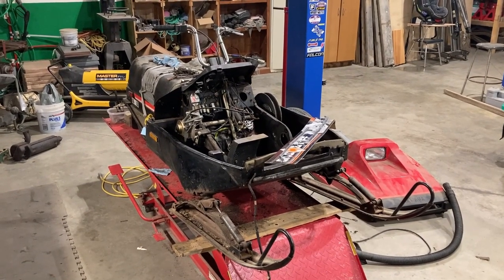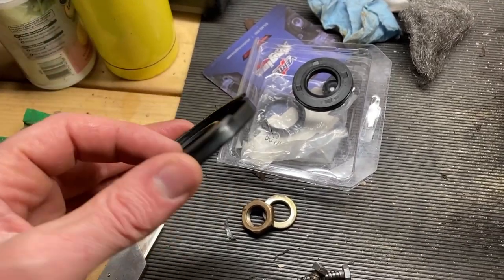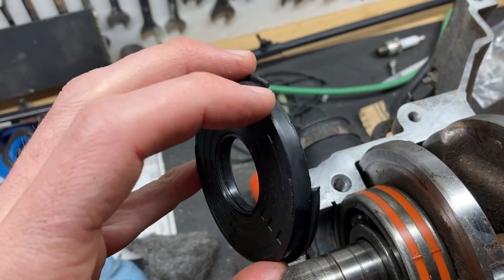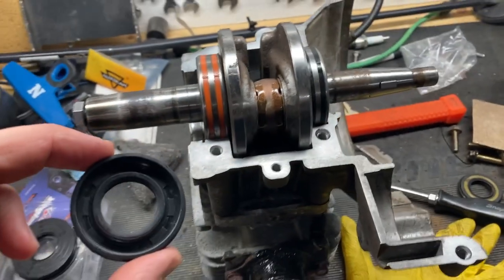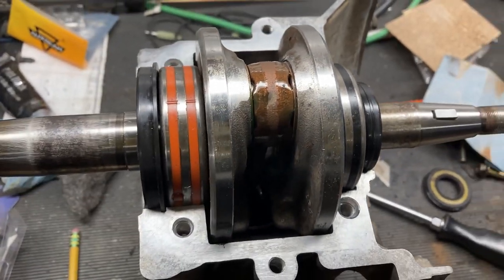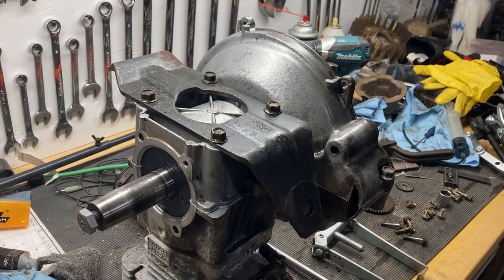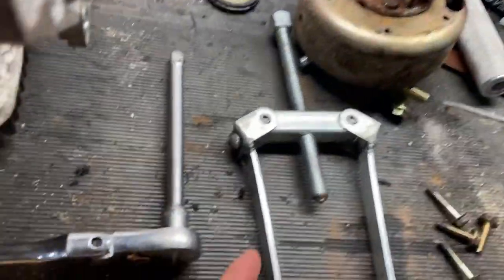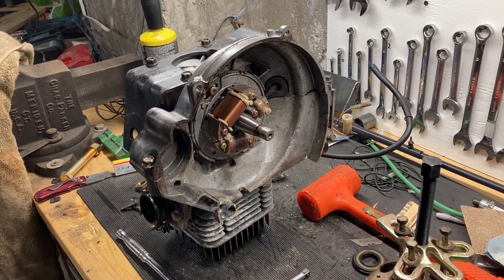Yamaha bravo crank seals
a quick look at how to do the crank seals on a yamaha bravo snowmobile